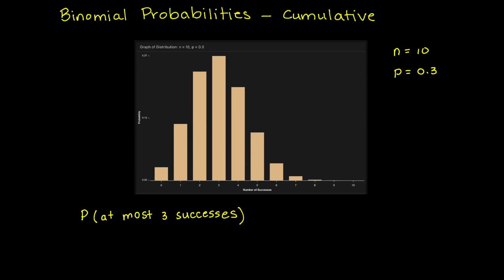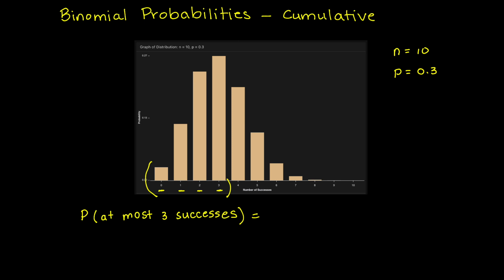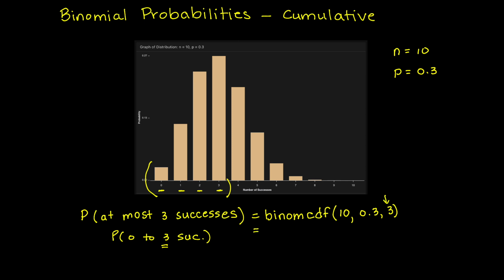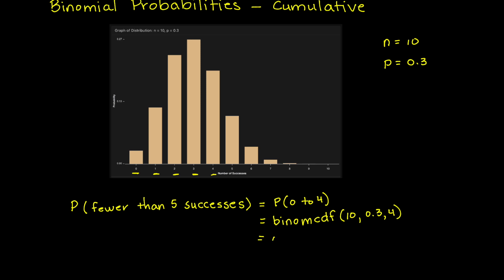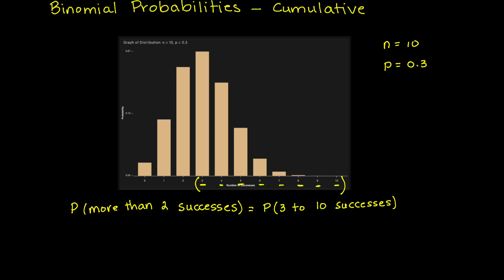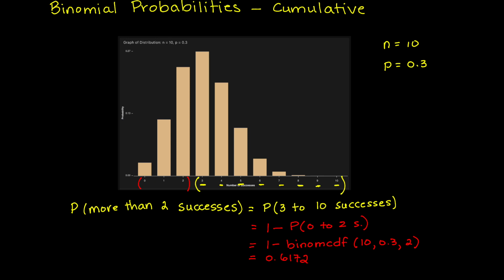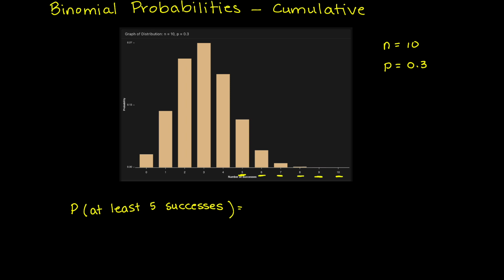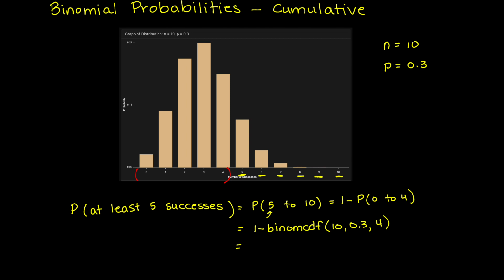Section 5-2 - Binomial Probabilities - Cumulative